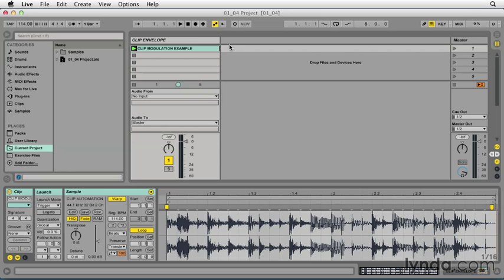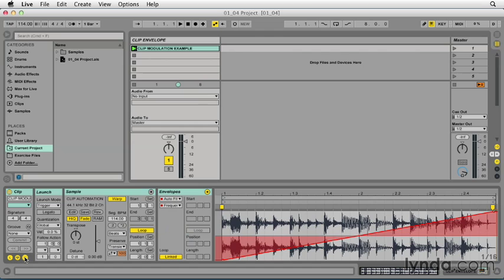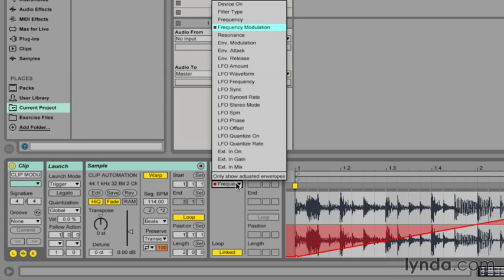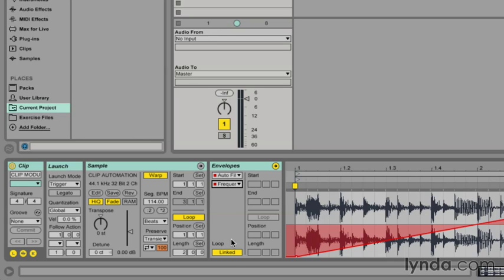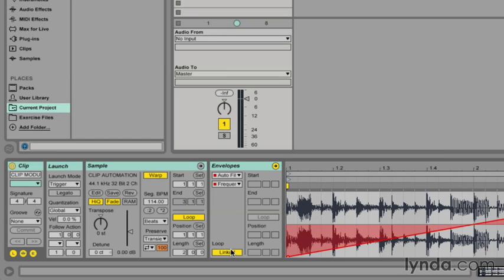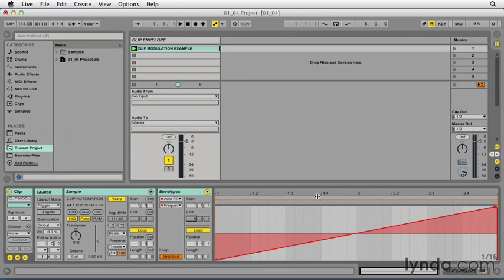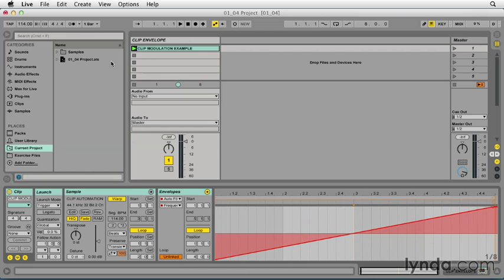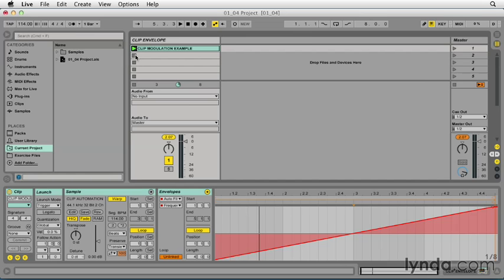1.4 - Unlinking clip envelopes for increased control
Ableton Live